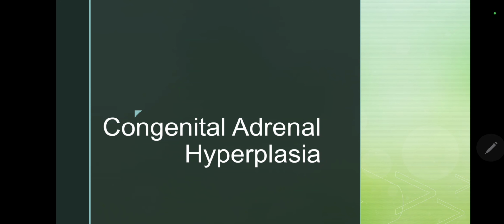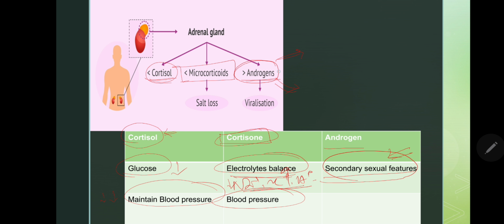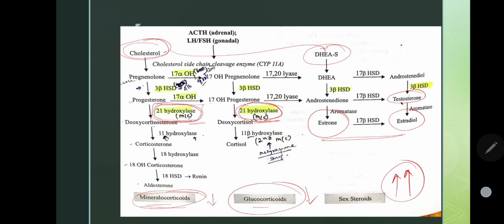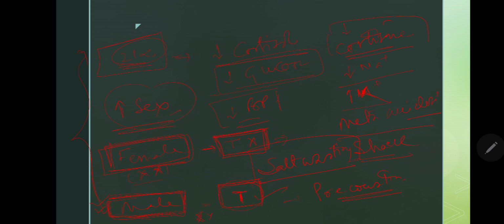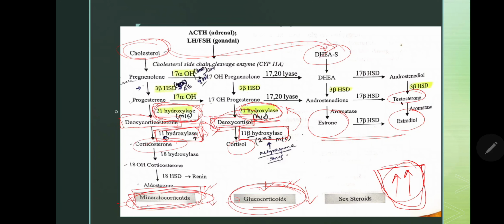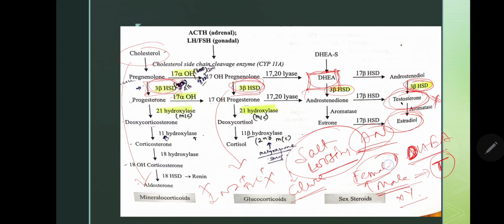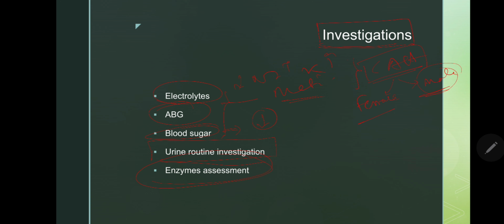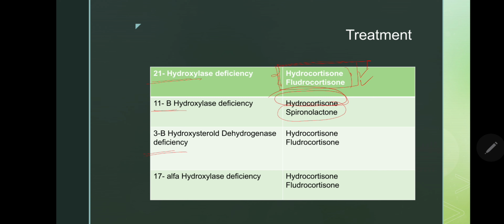Congenital Adrenal Hyperplasia. Treatment, types of CAH.